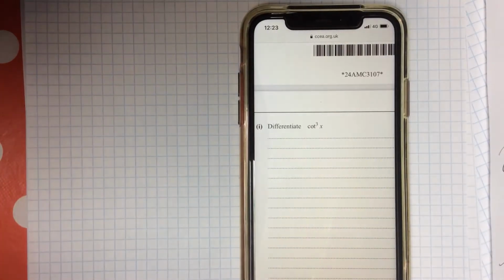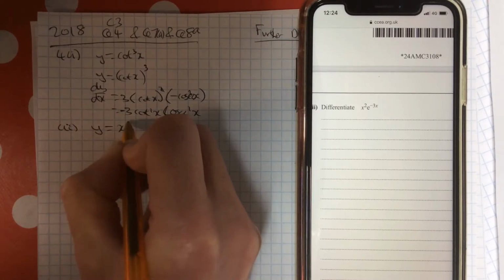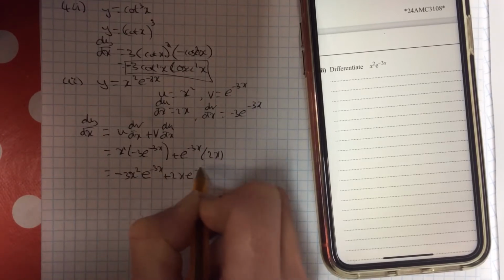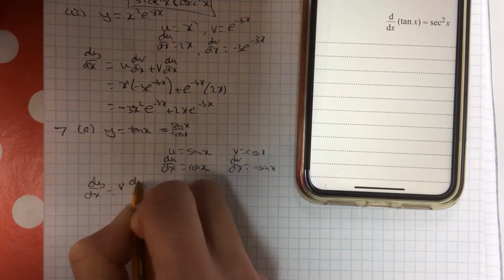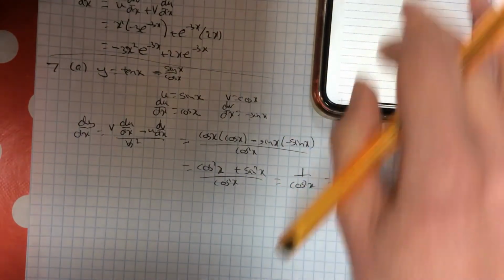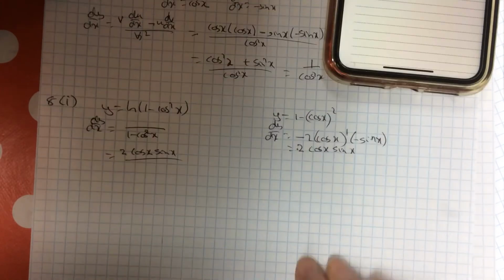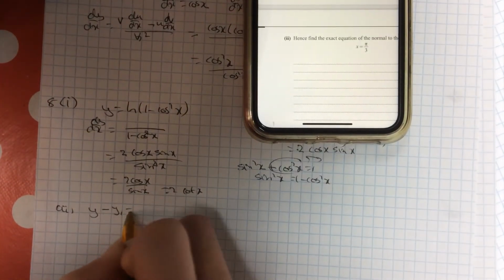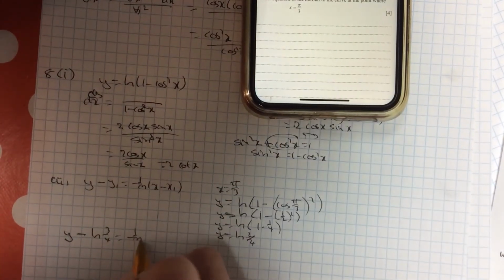2018 C3 q4, 7a & 8a